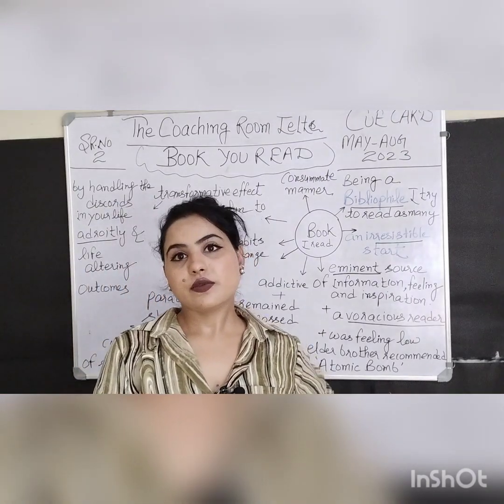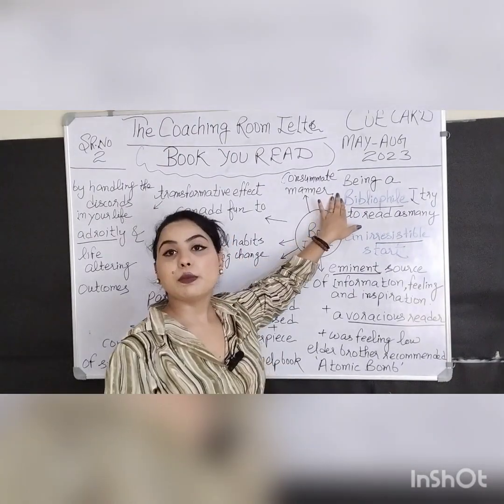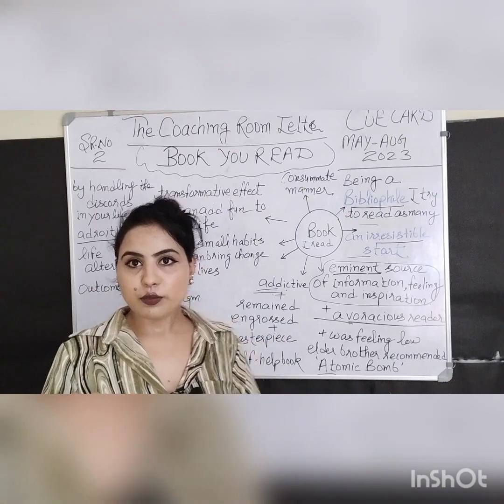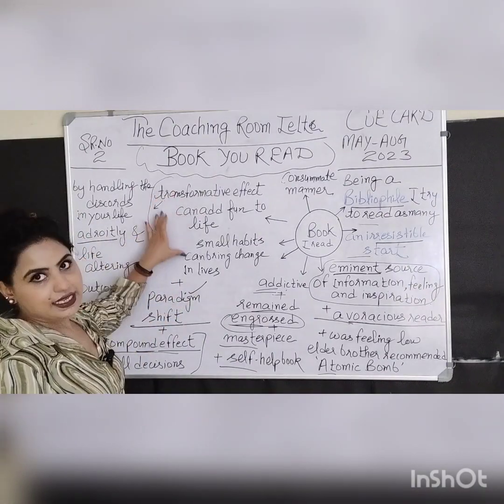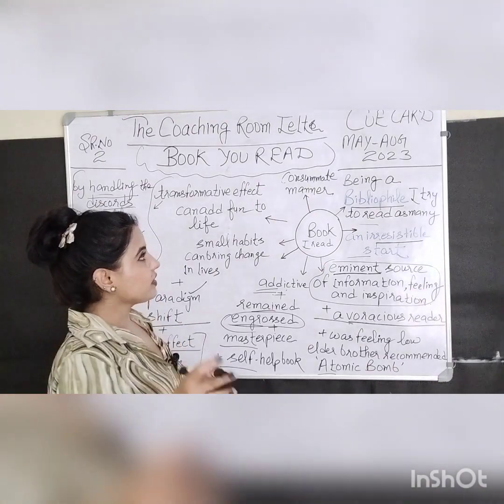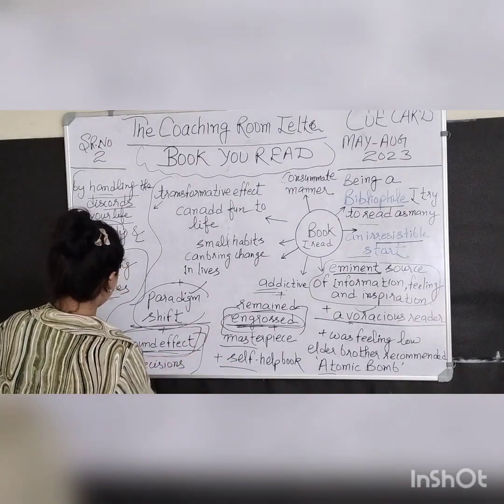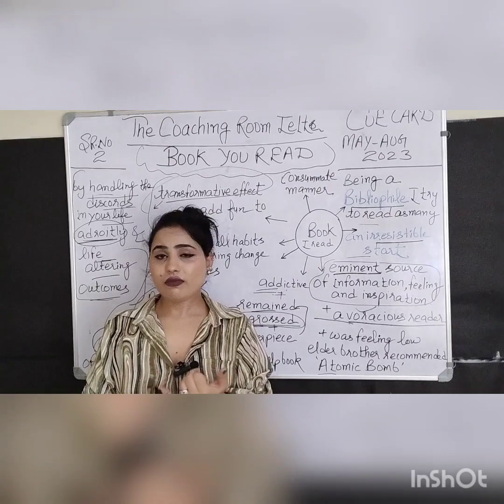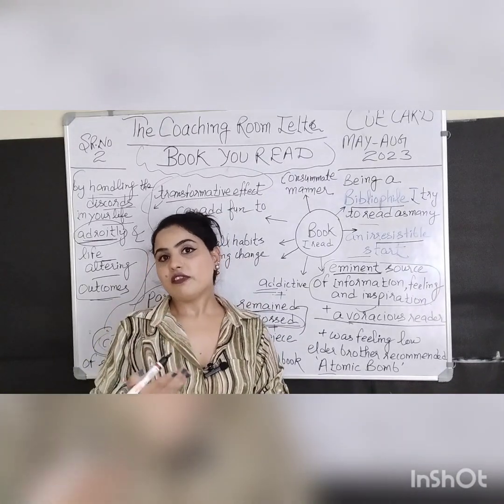MAY - AUG 2023 | EXPECTED SPEAKING CUE CARD DISCUSSION | MAKKAR FINAL VERSION LIST IMPORTANT🎯 ONE 🔥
Strategies for Approaching IELTS Speaking Cue Cards:

General Strategies:
1) Understand the Cue Card Prompt: It is crucial to read and understand the prompt on the cue card carefully to ensure that the response is relevant to the topic.

2) Plan the Response: Test takers should take the time to brainstorm and organize their response before speaking.

3) Speak Clearly and Confidently: Test takers should speak clearly and confidently to convey their ideas effectively.

Specific Strategies:
1) Introduction: The test taker should start their response with a clear introduction that restates the prompt and provides an overview of the response.

2) Body: The body of the response should contain two to three main points that answer the prompt and provide relevant examples to support the response.

3) Conclusion: The response should conclude with a summary of the main points and a final statement that relates to the prompt.

4) Time Management: Test takers should manage their time effectively to ensure they have enough time to prepare and speak on the topic.